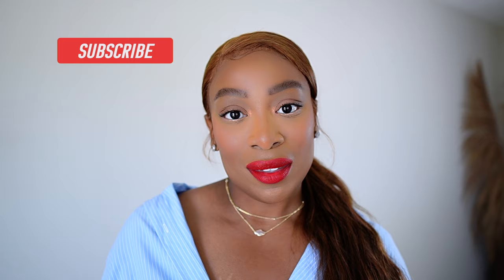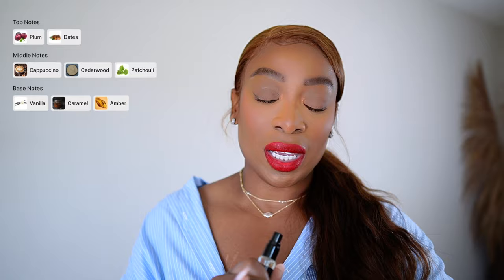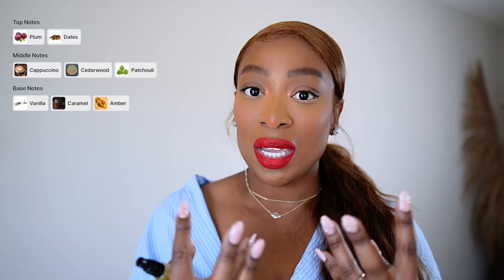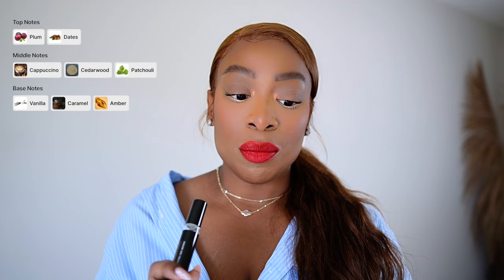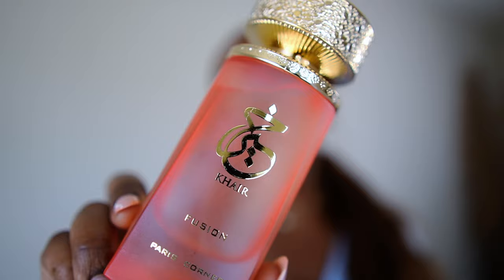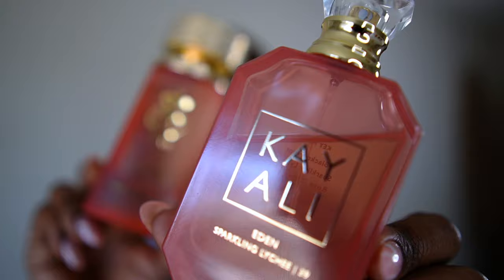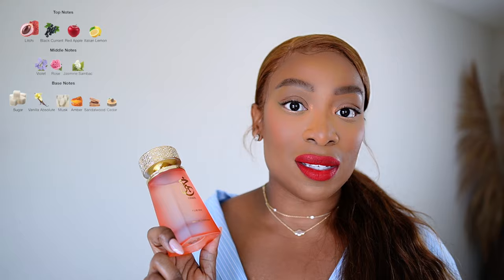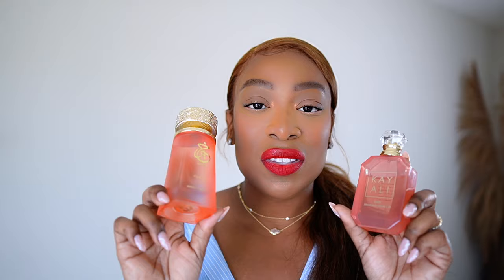ARABIAN PERFUME HAUL | PARIS CORNER KHAIR FUSION LYCHEE REVIEW! xoxo, Ker-leen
This video is an ARABIAN PERFUME HAUL +KHAIR FUSION LYCHEE REVIEW!

XOXO,
Ker-Leen
Col. 3:14

or